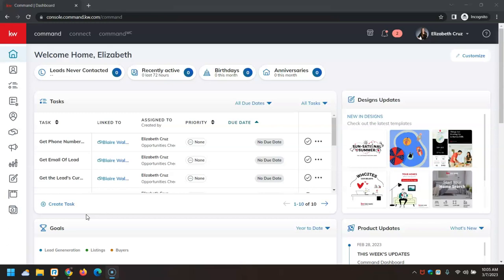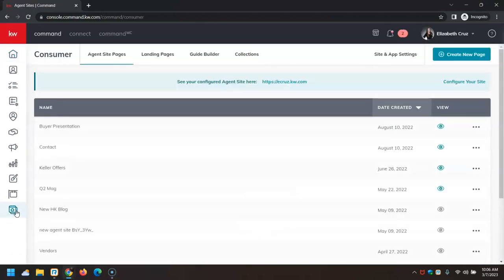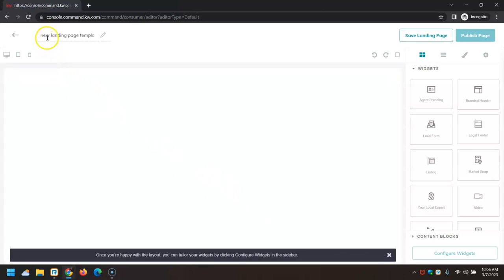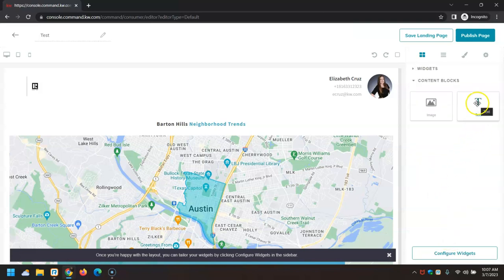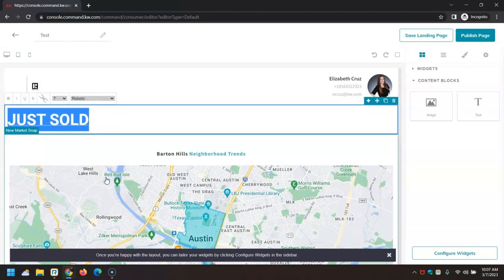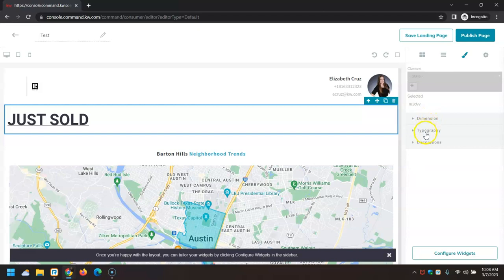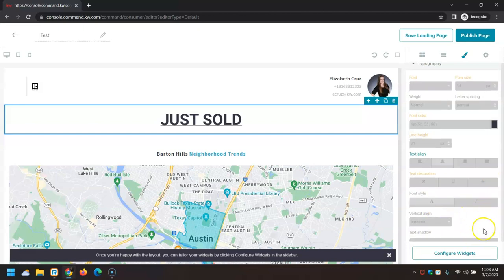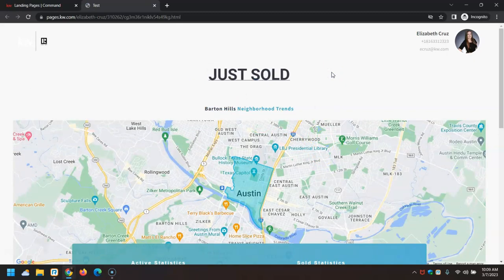Tech Tip: Center Text on Landing Pages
Learn how to center text when using Text Content Blocks when creating a Landing Page with Scott Le Roy Marketing!